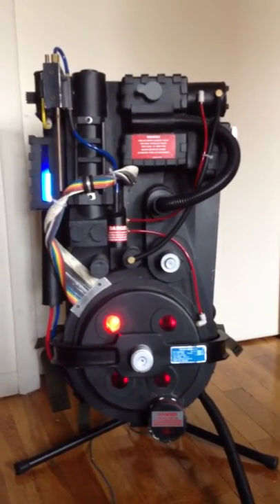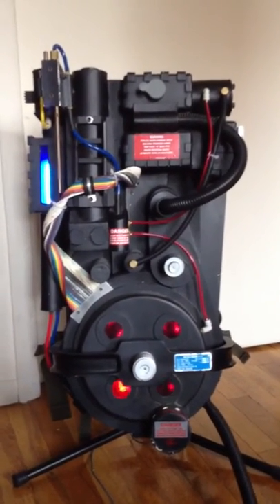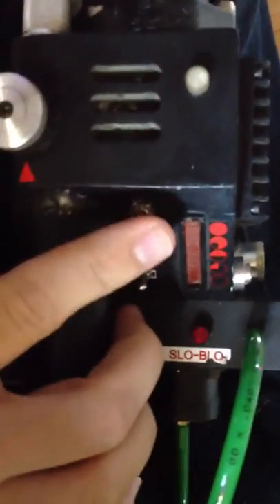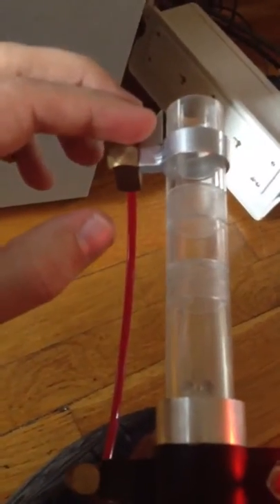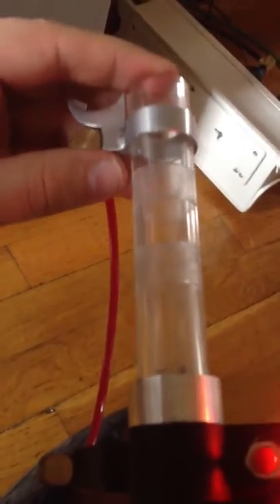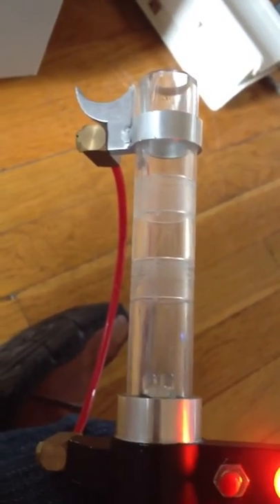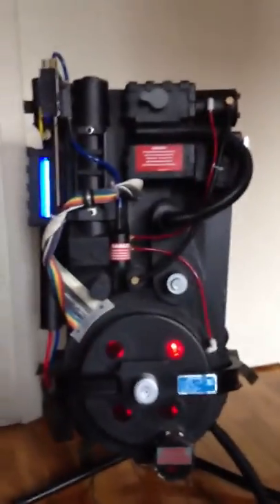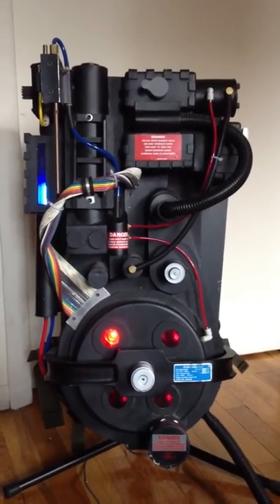Proton pack for sale ghostbusters